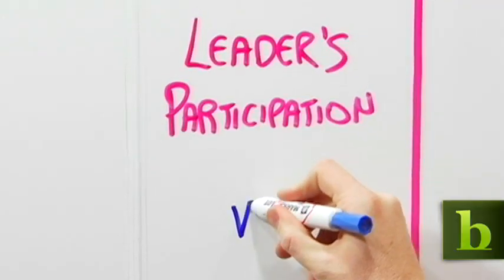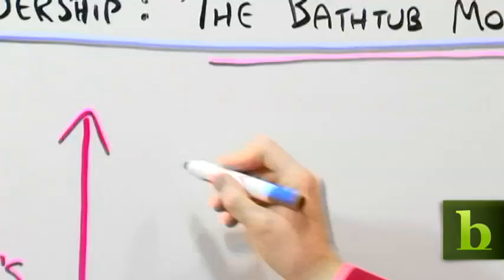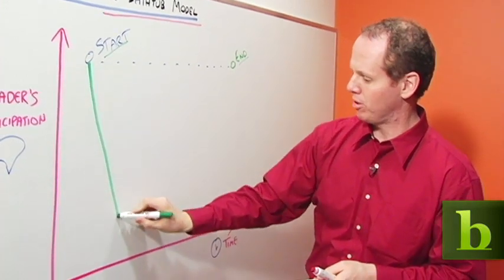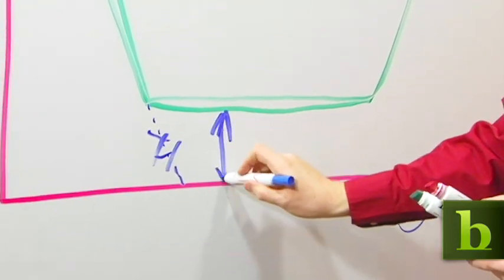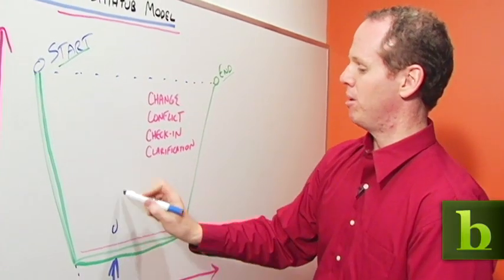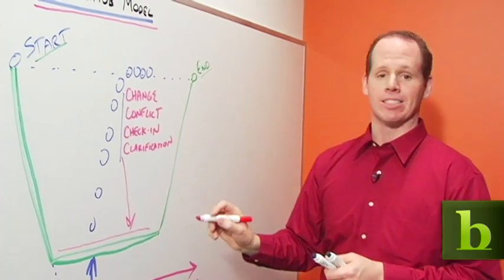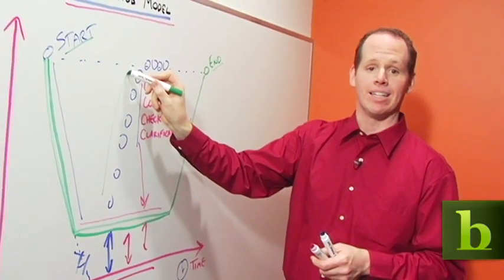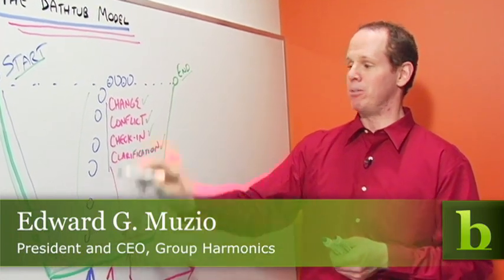Leadership: The Bathtub Model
- Ed Muzio, CEO of Group Harmonics and author of "Make Work Great" defines a model for leaders to engage with their teams, and explain that their level of engagement will vary over time. It is important for leaders to be overt and clear with their staffs as to their level of engagement in advance, so that lack of contribution is not misconstrued as management detachment, absentee management, or ineffective leadership.  The bathtub model allows leaders and managers to express trust in their teams while still retaining the right to involve themselves in critical components of the work.